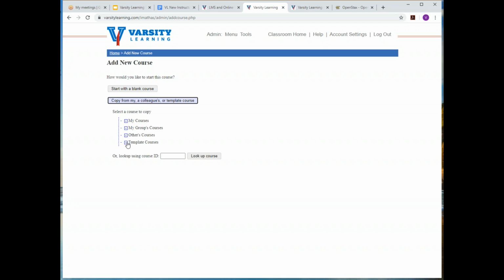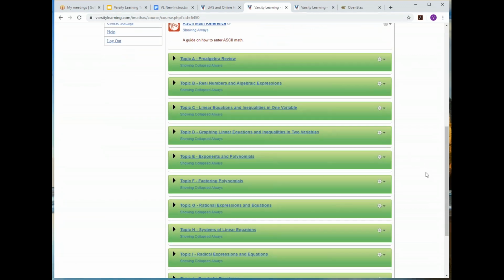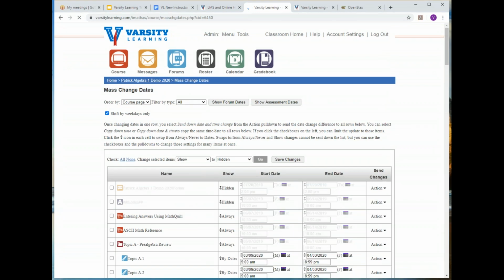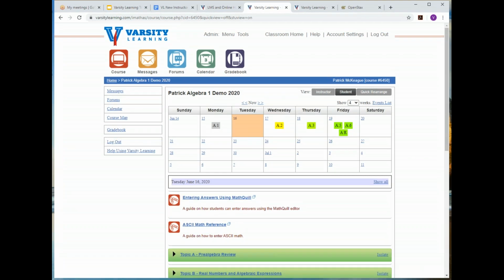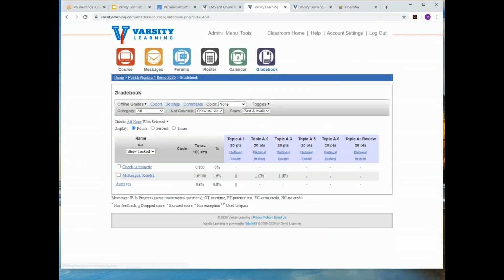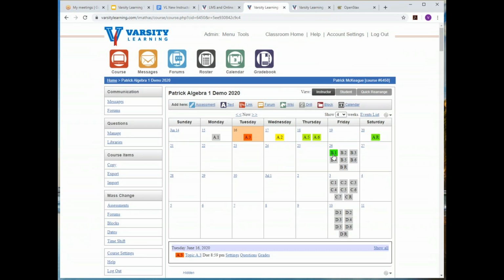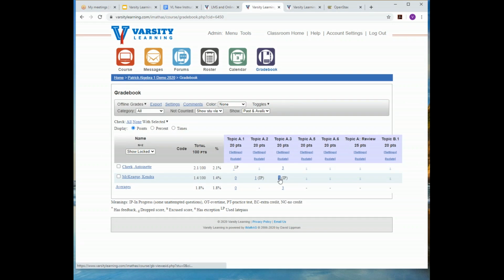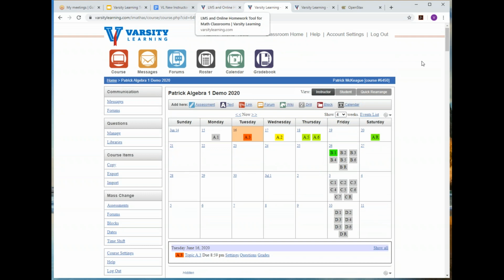Varsity Learning Training: Gradebook, Calendar, Course Notes and Video Lessons